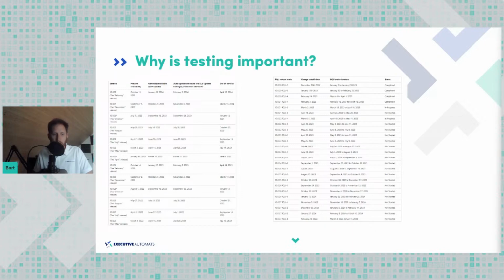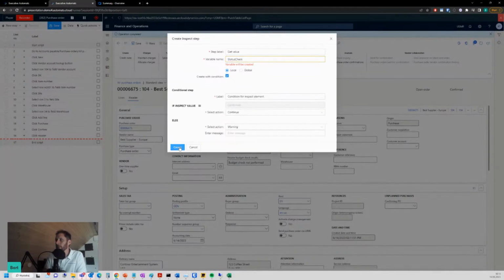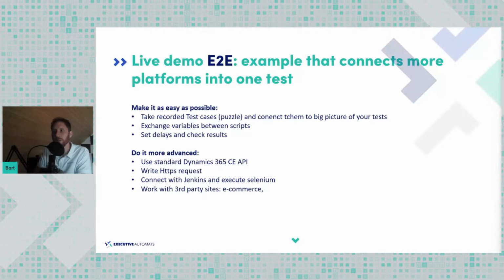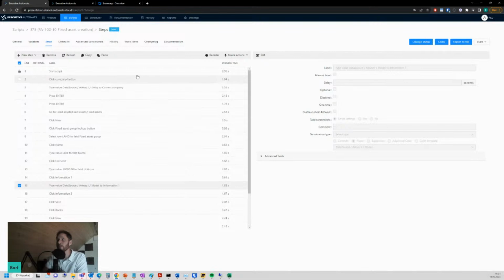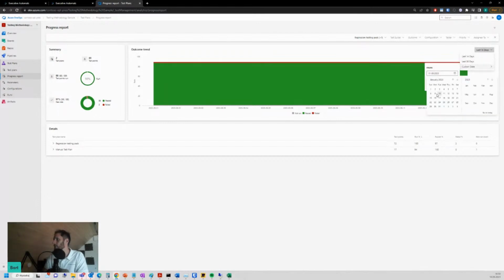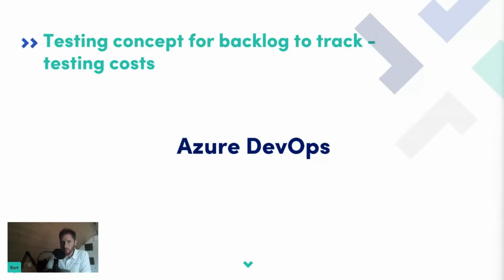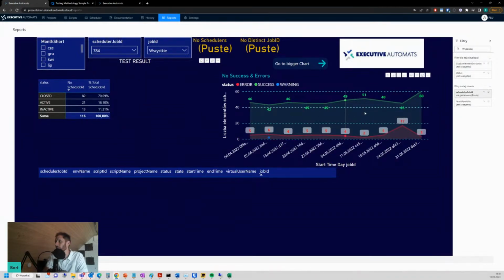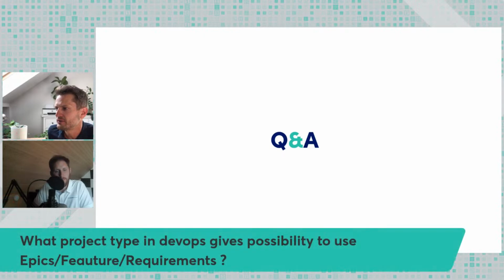Test automation for Dynamics 365 (CE+FO) - how to gather all in Devops and keep up with one version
YOU WILL LEARN:

-How to merge both testing of CE and FO in devops
-How to build end to end testing in CE
-What other benefits you can get from testing
-Understand the effectiveness of test automation comparing to manual testing

AGENDA
-Testing concept in devops
-Summary reports for stakeholders in Azure devops
-Live demo D365 CE testing
-Live demo D365 FO testing
-Scheduling and efficency of test execution vs manual testing
-Q&A